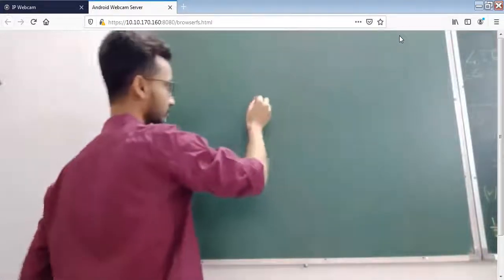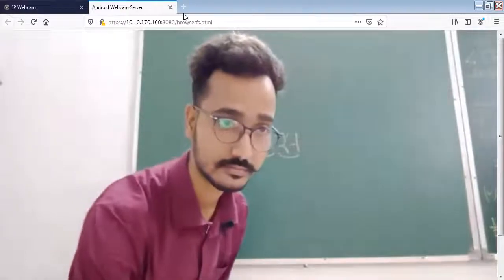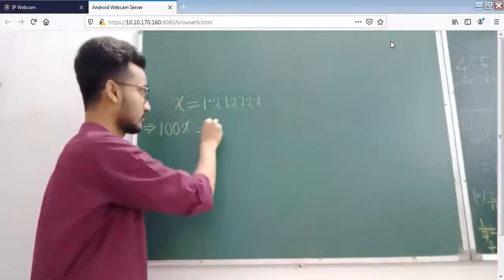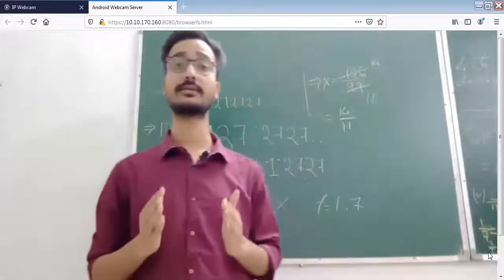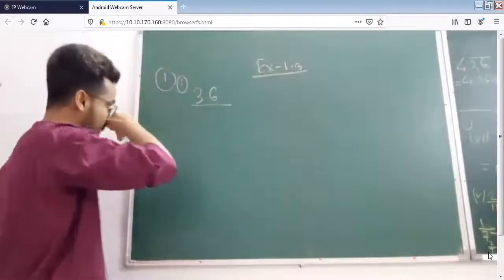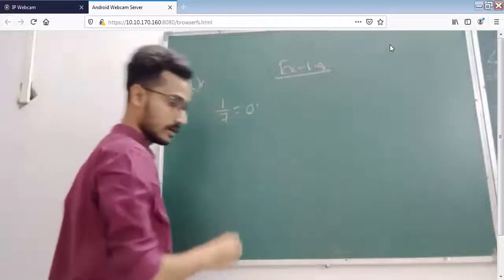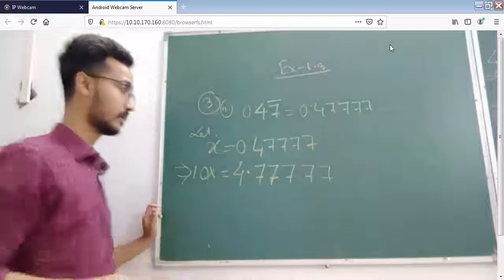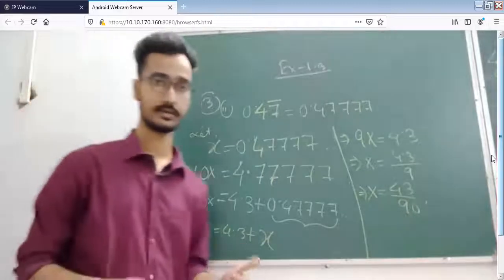NUMBER SYSTEM PART- 3 (CLASS 9)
Here,we have discussed questions from Ex-1.3 of NCERT MATHS BOOK CLASS 9